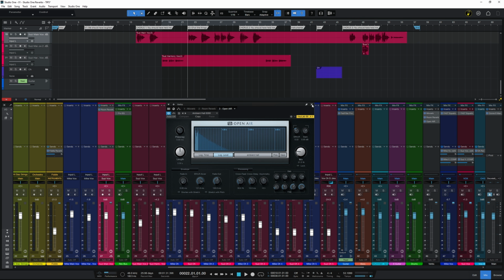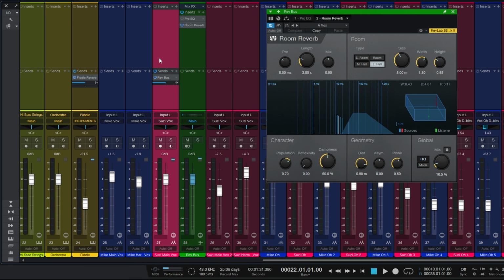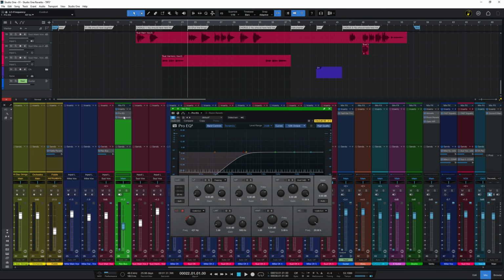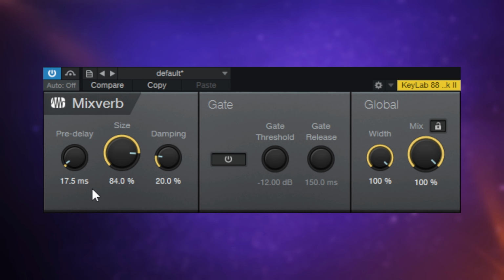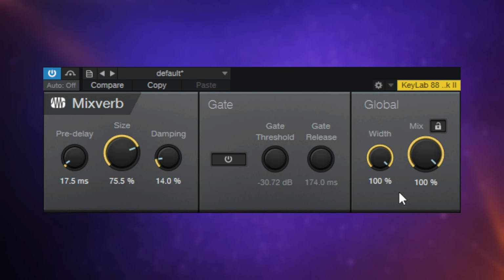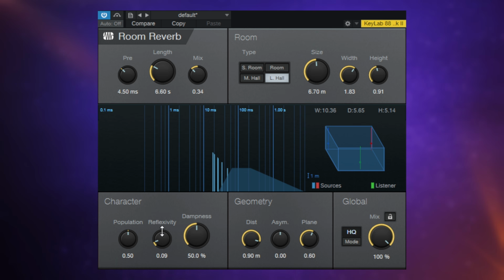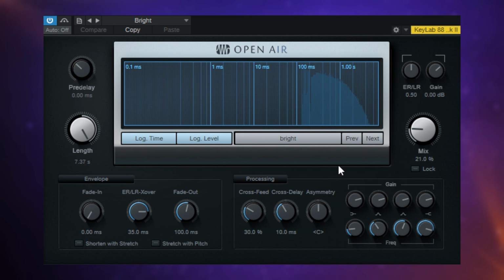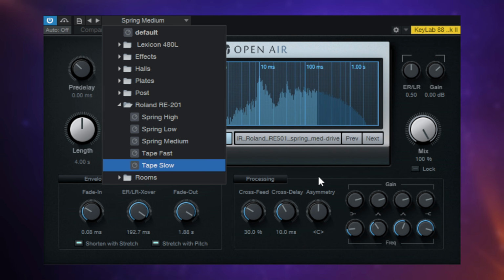Studio One | Reverb Plugins (Mixverb, OpenAIR, and Room Reverb)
Presonus Studio One has three stock reverb plugins, all useful in different situations.

CHAPTERS
00:00 Reverb Insert Tips
05:54 Mixverb
10:29 Room Reverb
14:13 Open Air